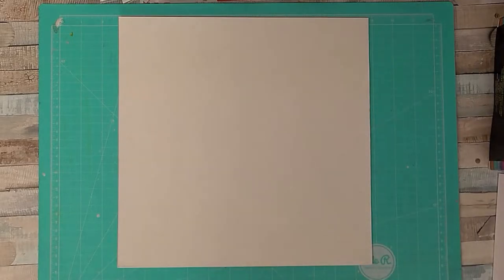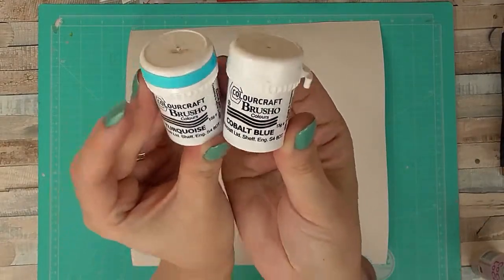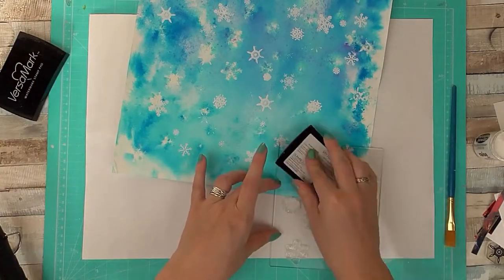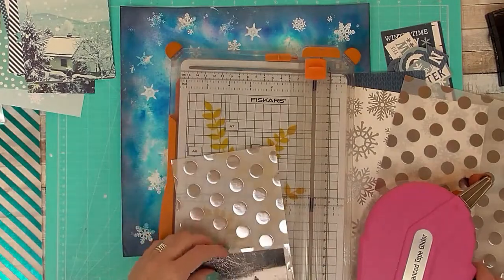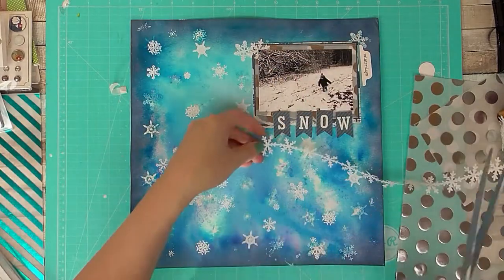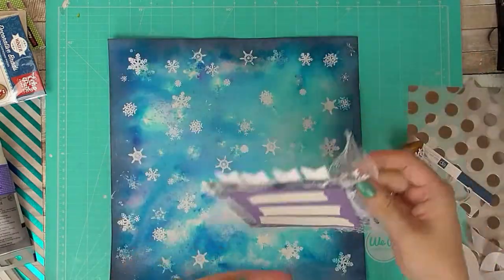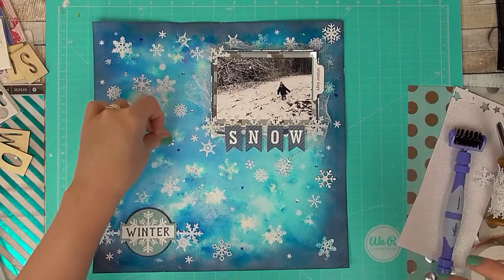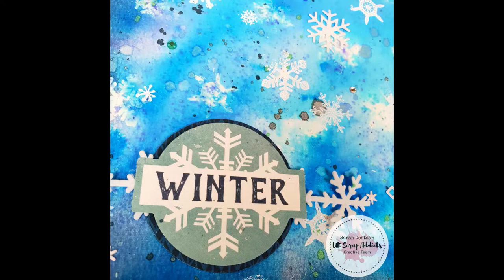Snow | Sarah Costain | UK Scrap Addicts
Sarah here with my layout for the November Stamps Challenge.

Prima watercolour paper.